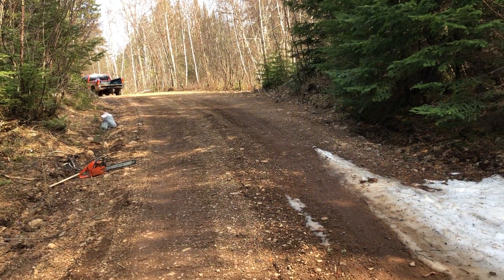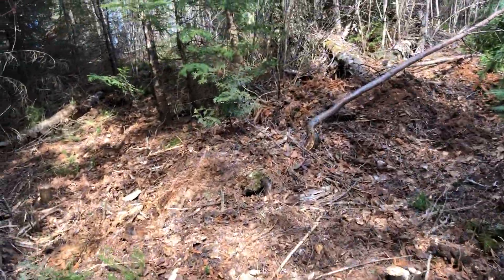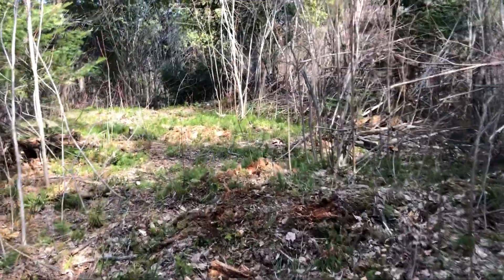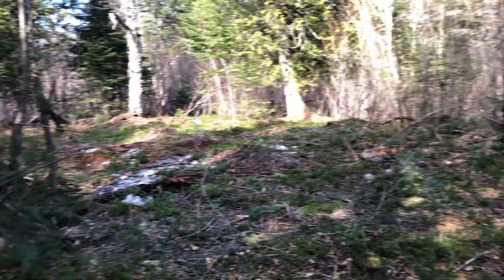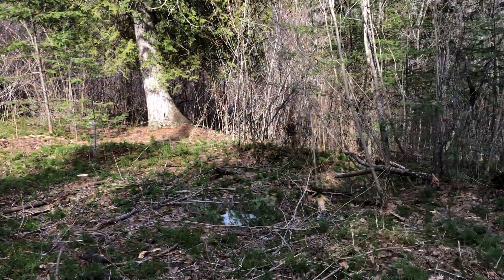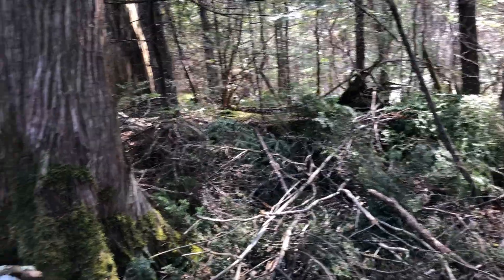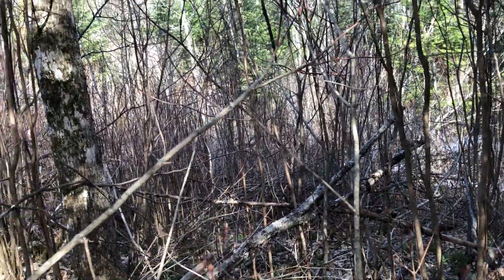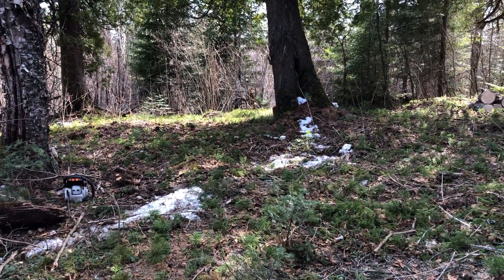First Trip Recap (5/11/19)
This is a brief recap of the first trip to Refuge Experience. It was very eye opening! Lessons learned through EXPERIENCE.